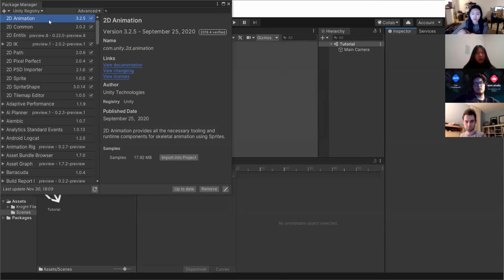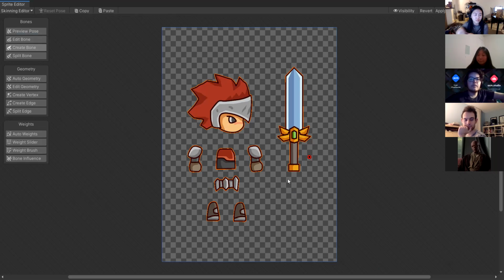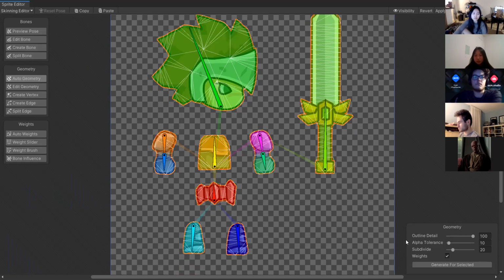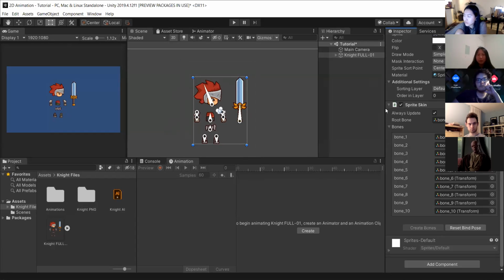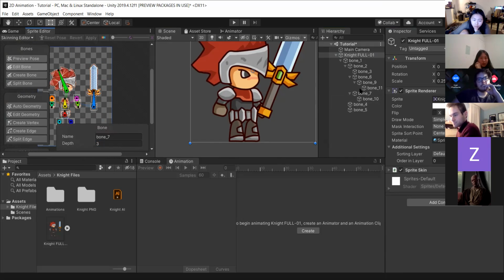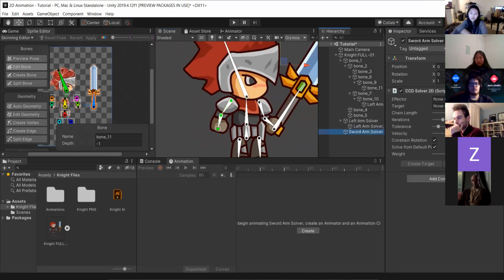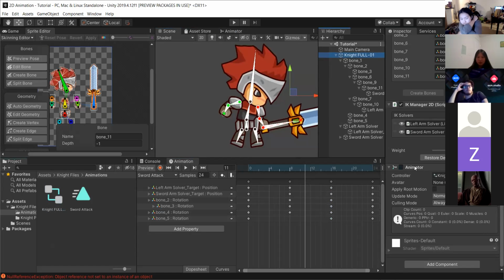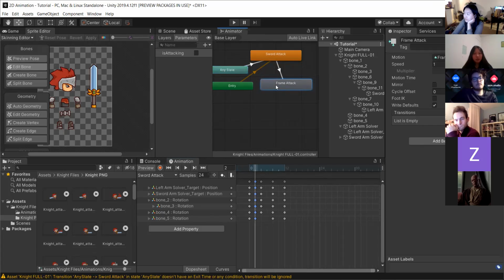ACM Studio | Art Tutorials #3: 2D Animation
In this tutorial, we will be going over the basics of model rigging and frame by frame animation- crucial to any game. Learn how to set up skeletons for basic 2D models, how to record animations, how to navigate the animation components, and more!